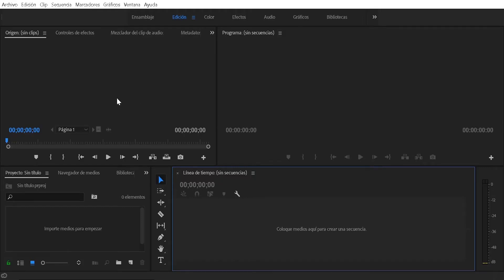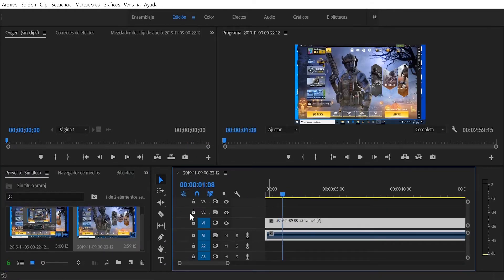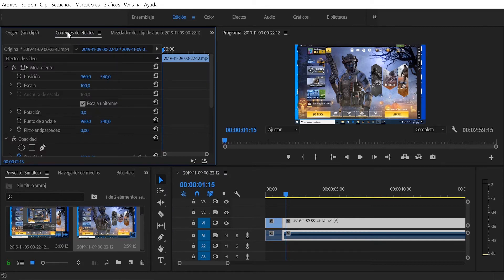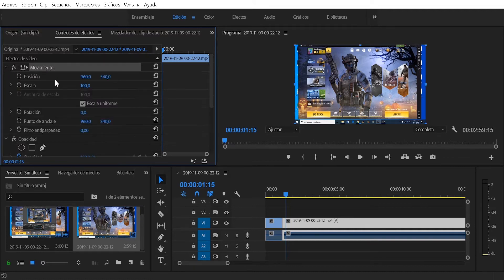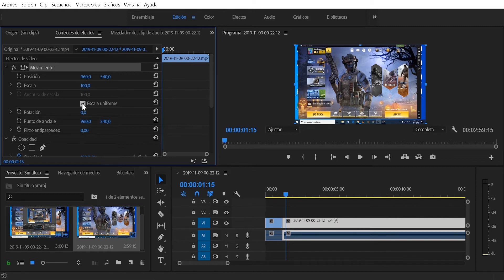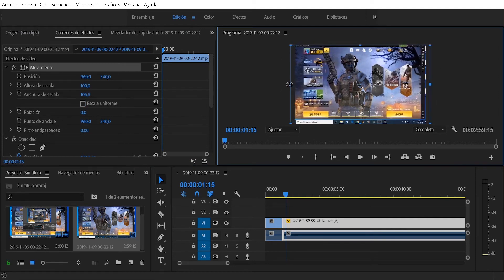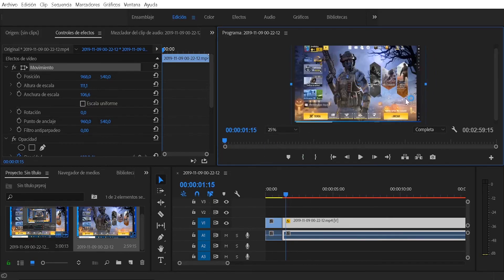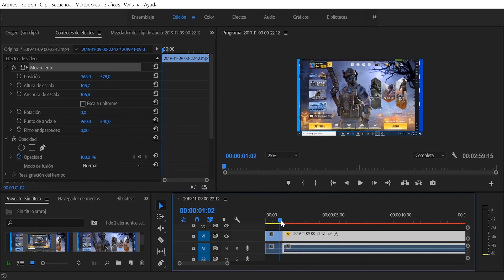How to adjust the DIMENSIONS of a VIDEO in adobe premiere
Learn how to resize your videos in Adobe Premiere quickly and easily in this tutorial. Discover how to adjust the dimensions of your video and change the aspect ratio to fit different output formats. Also learn how to use the scaling and masking tools to make precise adjustments - with this tutorial, you'll be able to resize your videos with confidence!